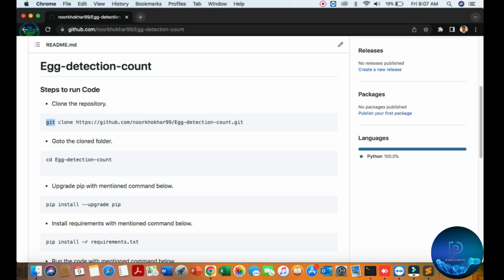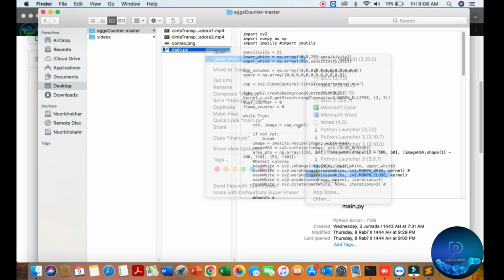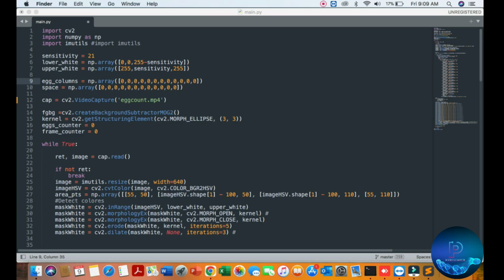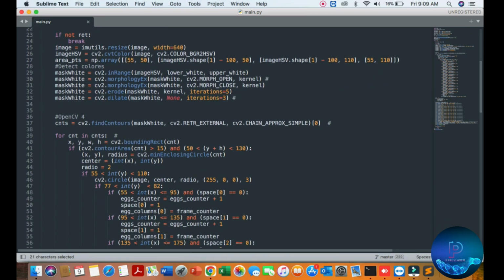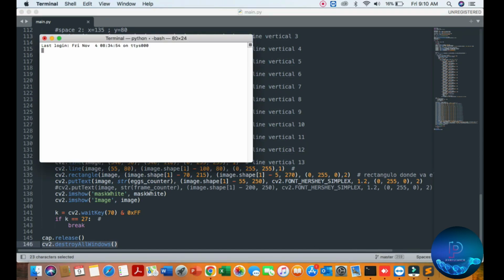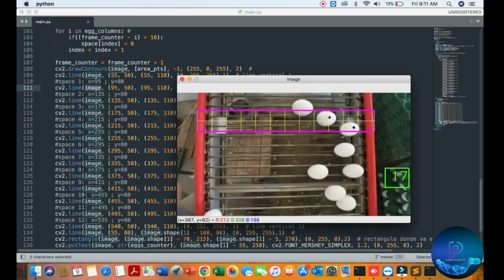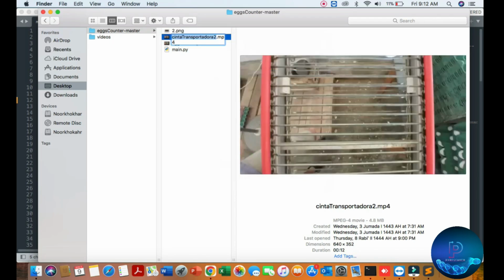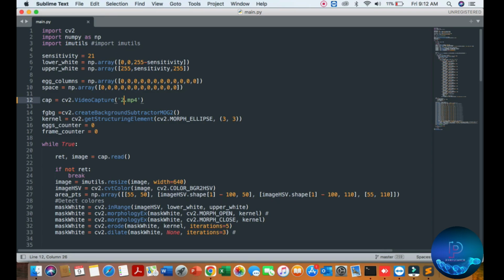Egg counting | Detection using Python and OpenCV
This video shows you how to do Egg counting and detection using Python and OpenCV.

Any problem you can comment down.